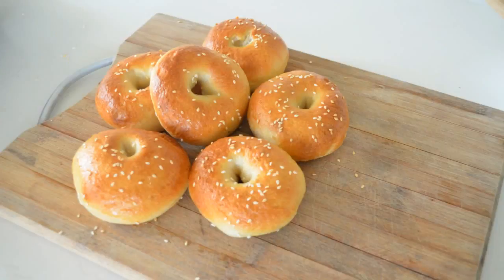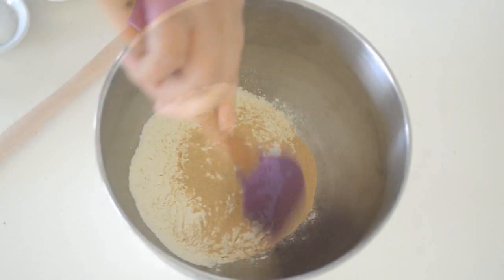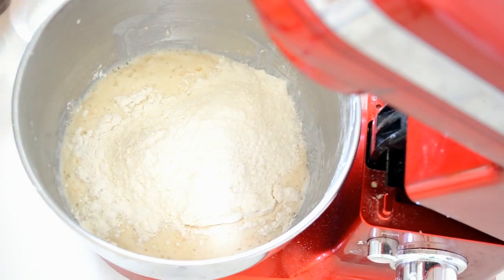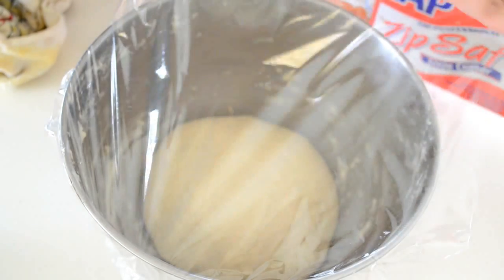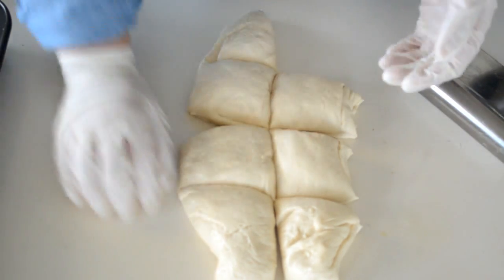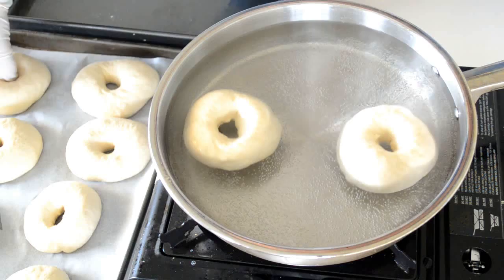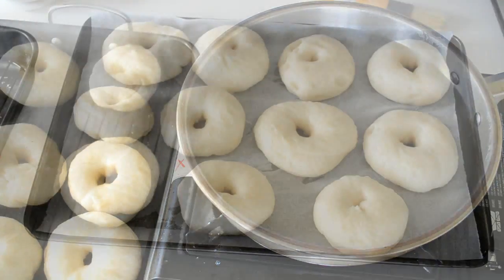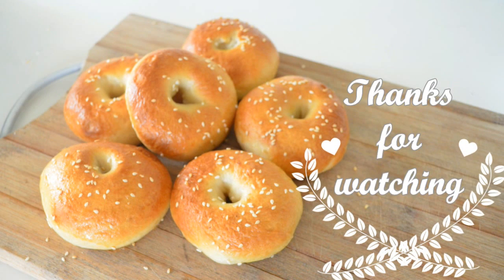Bagel Recipe - Easy Homemade Bagels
Homemade Bagel Recipe